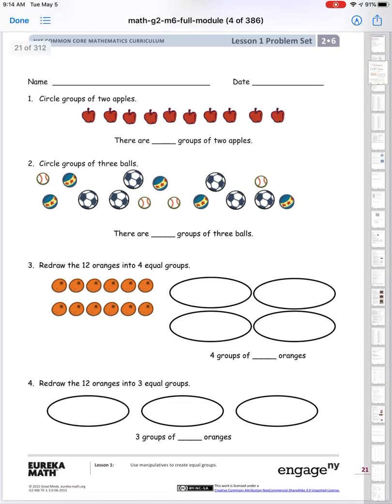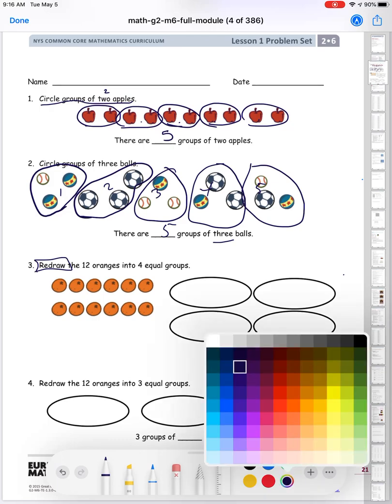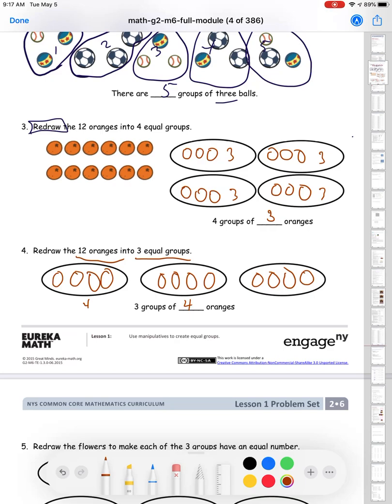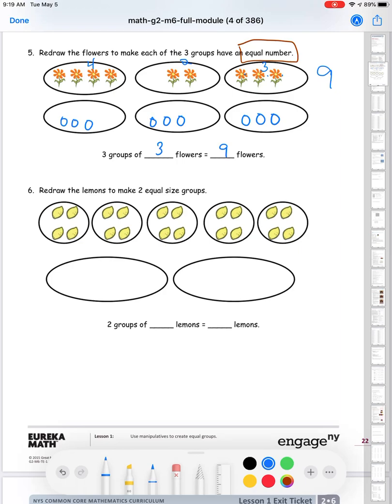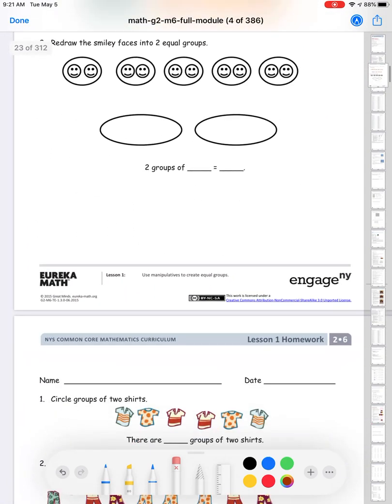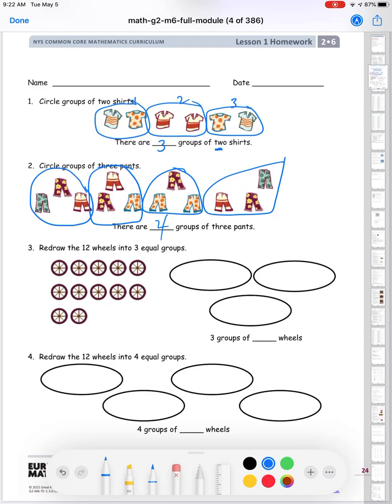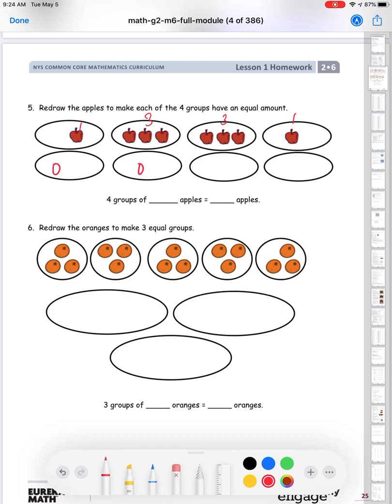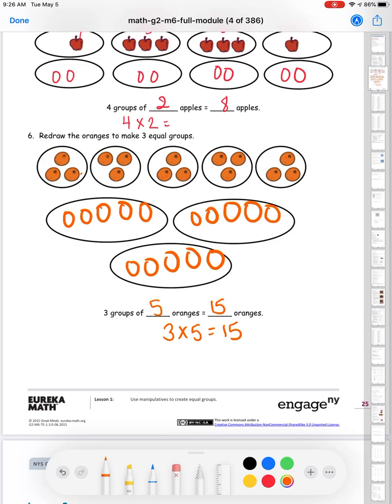Module 6 - pages 1-4